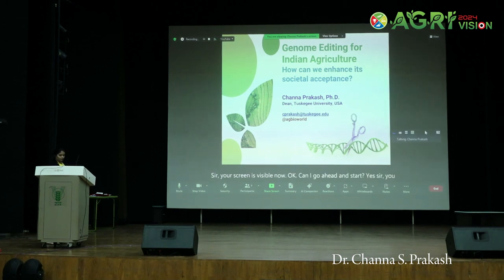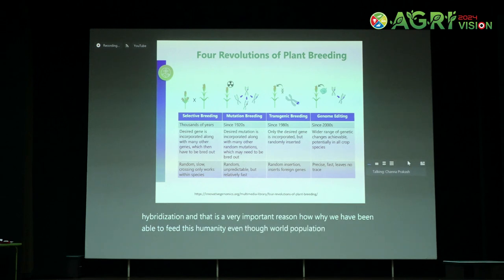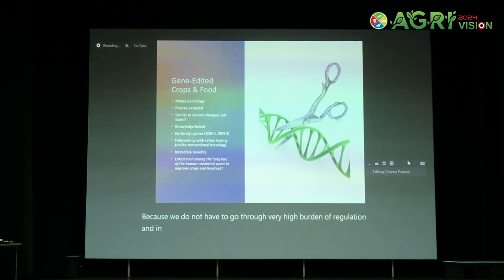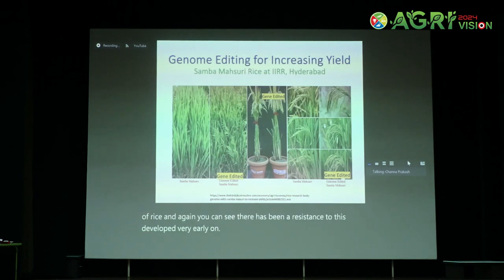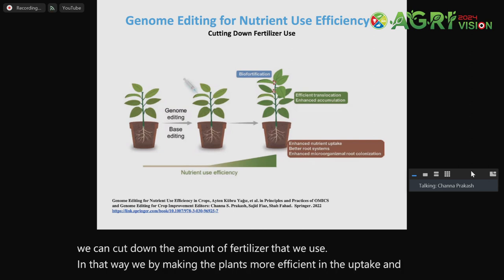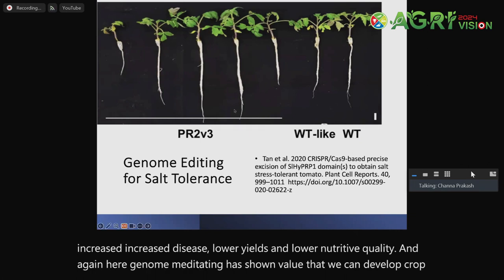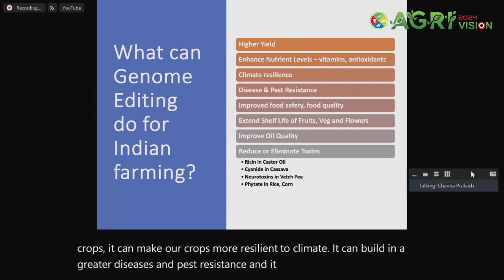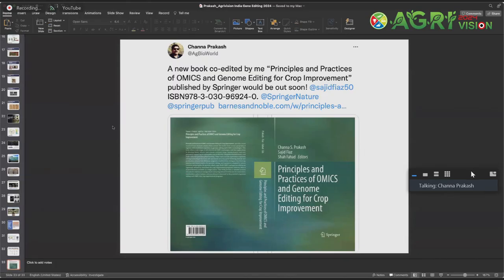Plenary Lecture: Dr. Channa S. Prakash, Tuskegee University, Alabama, USA, Agri Vision-2024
Title: Genome Editing Potential to Transform Agriculture in India – What can scientists do to enhance the acceptance of this technology.

Know more (See Agri Vision-2024 Abstract Book)

AGRIVISION-2024, 6th International Conference on Agriculture for Sustainable Development Organized by the Society for Agricultural Research & Management @sarmodisha in collaboration with the ICAR-NRRI @icar-nationalriceresearchi6512 from January 19-21, 2024 at Cuttack Odisha India Know more